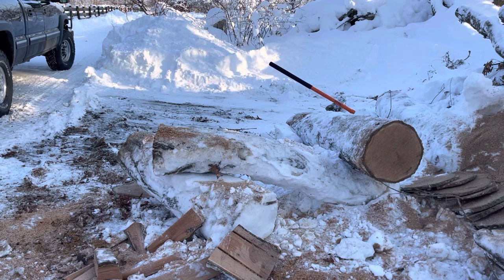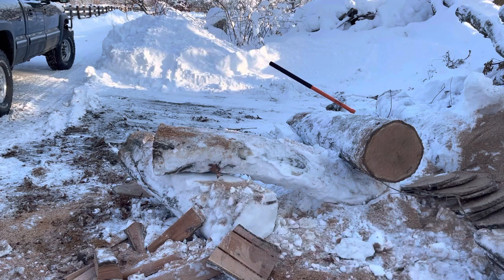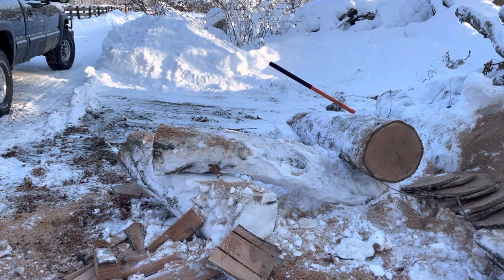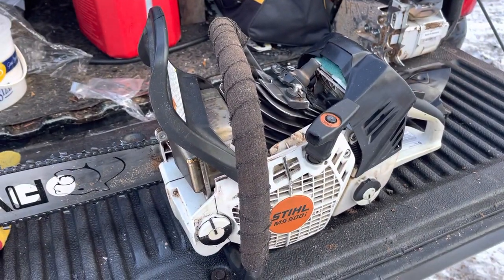Red Beard Saws 500i for Gideon